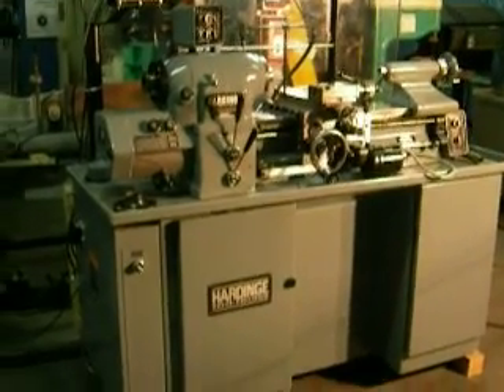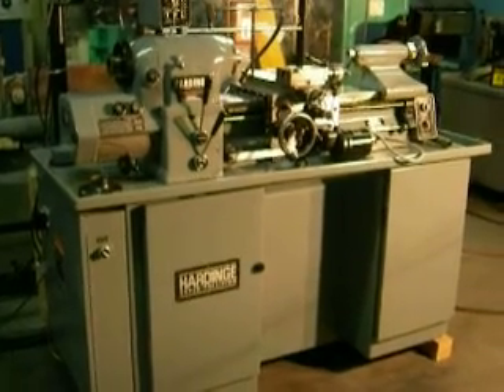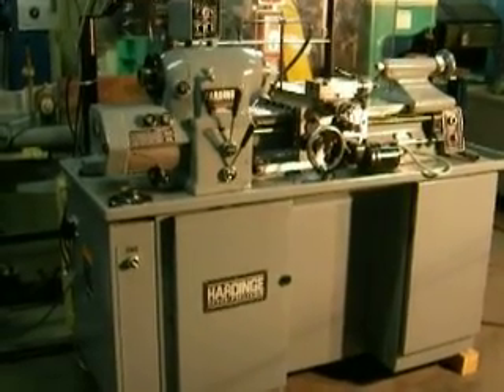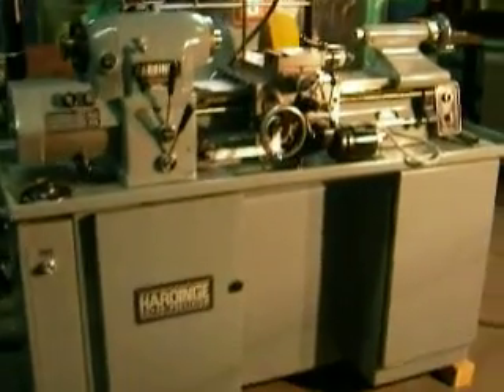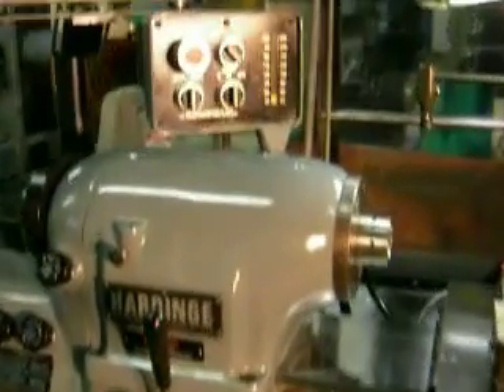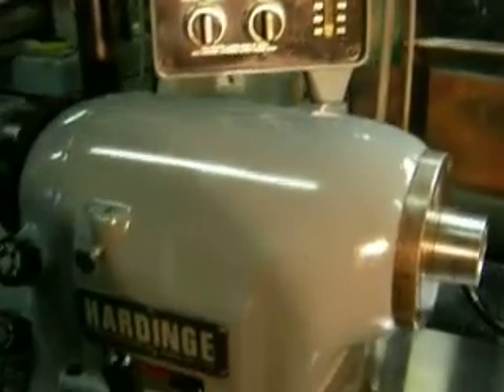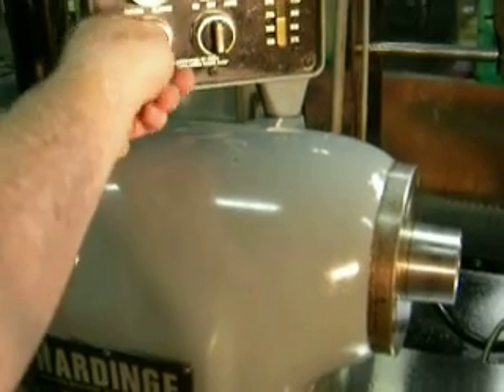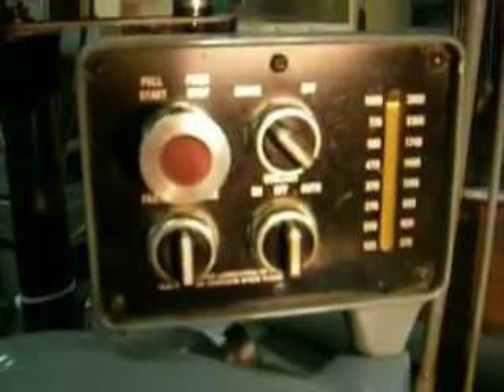Hardinge HLVH-T Precision Toolroom Lathe video 1 Boston Machinery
Video 1 of Hardinge HLV H Toolroom lathe with Inchmetric Threading  2 Axis Acu Rite  DRO  Vari Speed Drive
call me with any questions   Paul    Boston Machinery